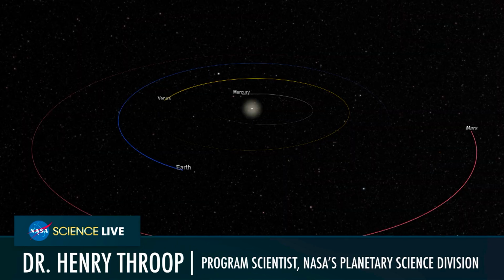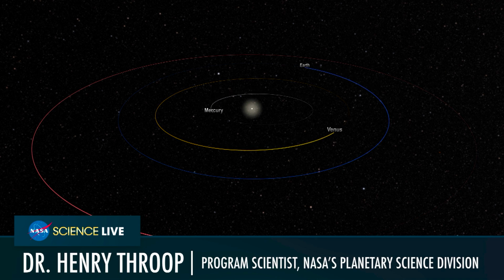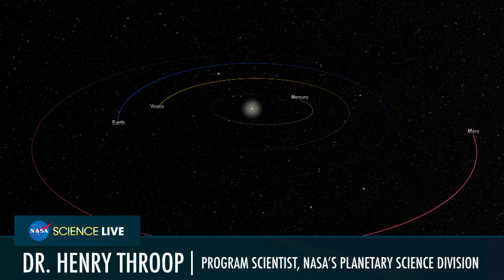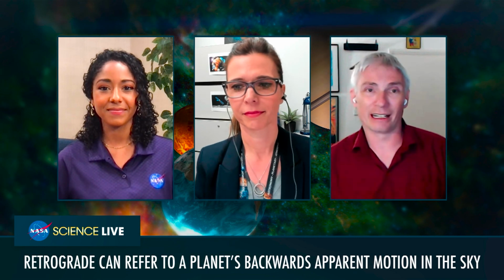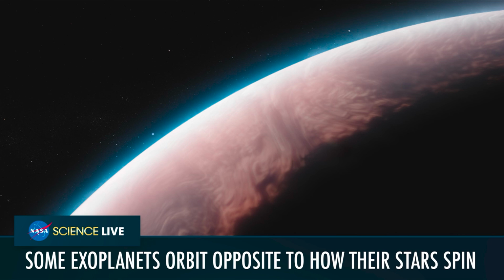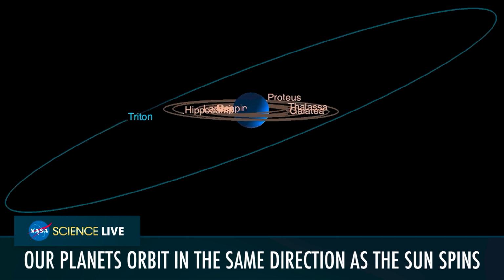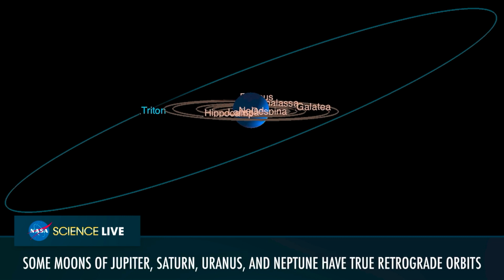NASA Science Live: The Science Behind Your Favorite Planet Being in Retrograde [Episode 51]